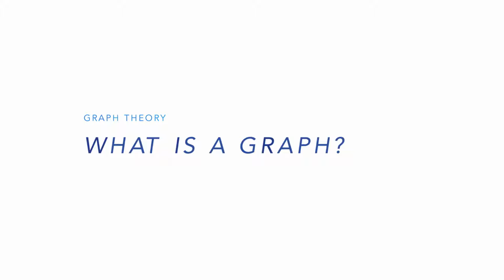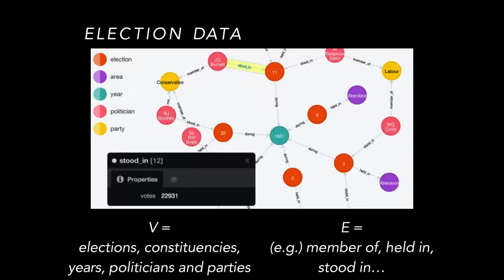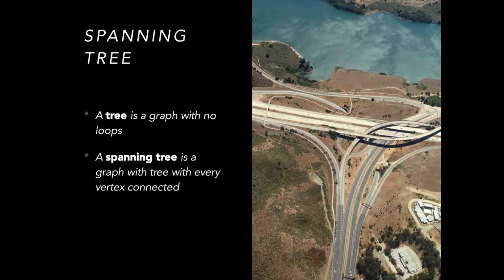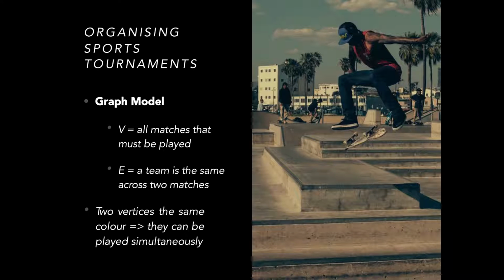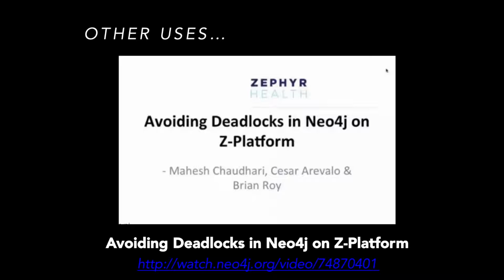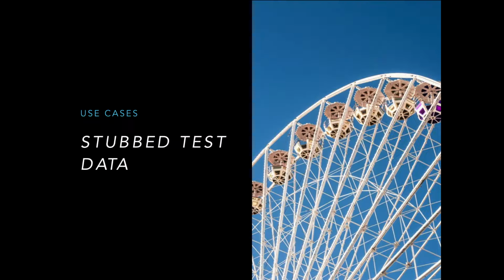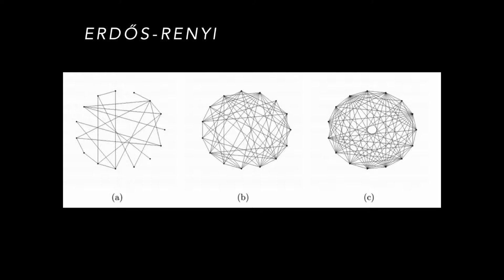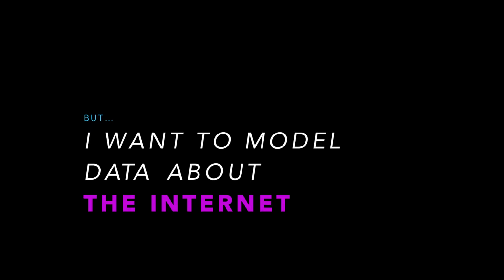Graph Theory in Practice | David Simmons, Technical Lead at Softwire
Graph theory with David Simmon from Softwire at GraphConnect Europe 2015.

Stay up to date on all things Neo4j and our yearly graph database conference at GraphConnect.com